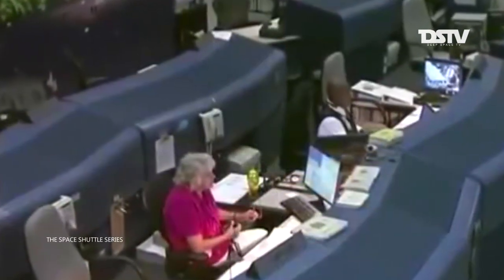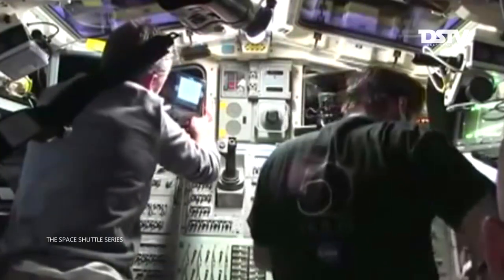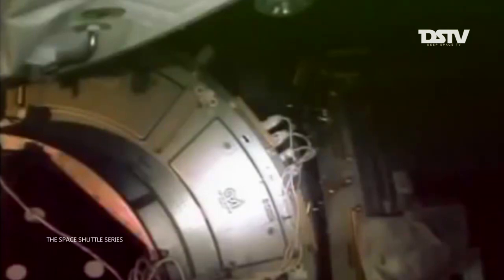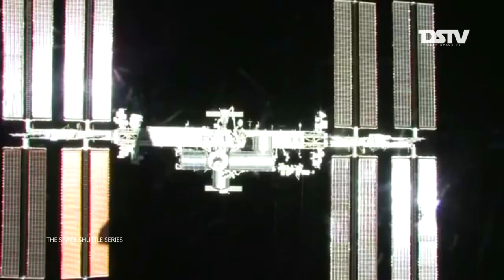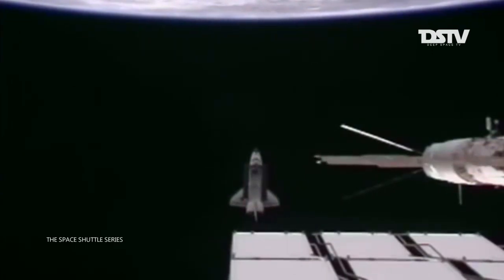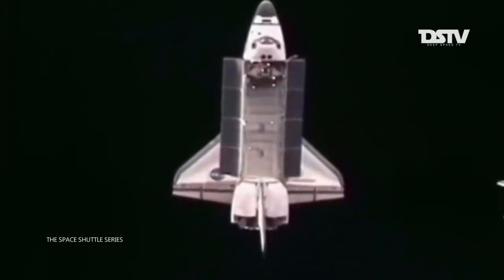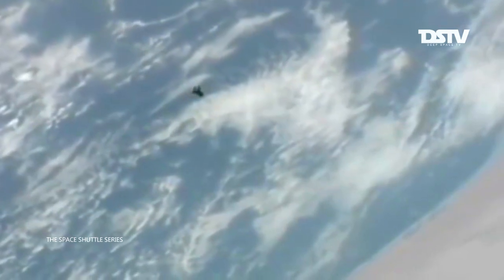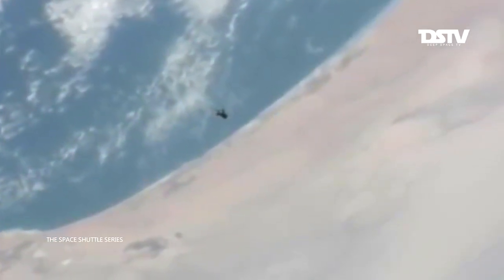Space Shuttle Endeavour completes 360° Flyaround of Space Station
STS-134 Flightday 15, 30 May 2011: Space Shuttle Endeavour's fly's around the International Space Station as the orbiter leaves the station and begins its trajectory back to the Kennedy Space Center in Florida.

STS-134 was the penultimate mission of NASA's Space Shuttle program and the 25th and last spaceflight of Space Shuttle Endeavour. This flight delivered the Alpha Magnetic Spectrometer and an ExPRESS Logistics Carrier to the International Space Station. Mark Kelly served as the mission commander.

Images: NASA TV
Audio: NASA | YTAL | IPGS Music